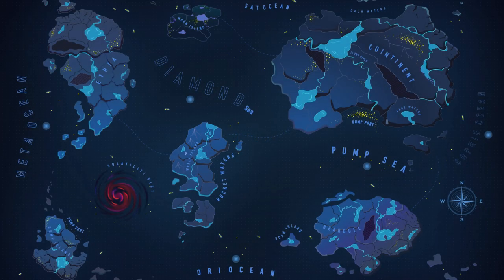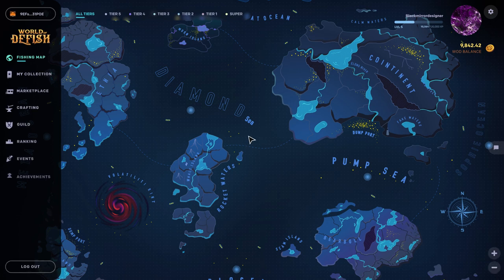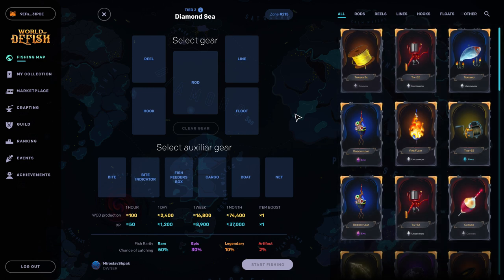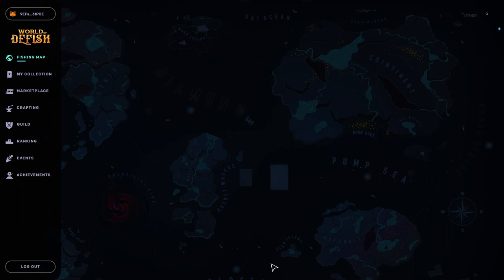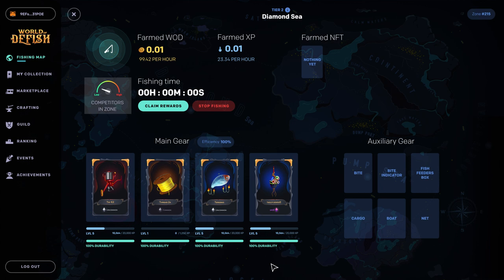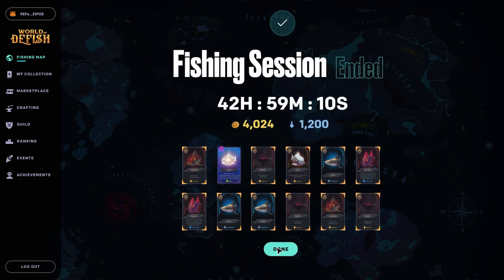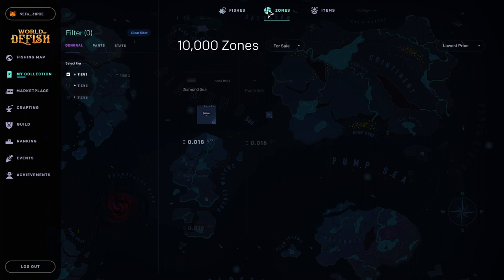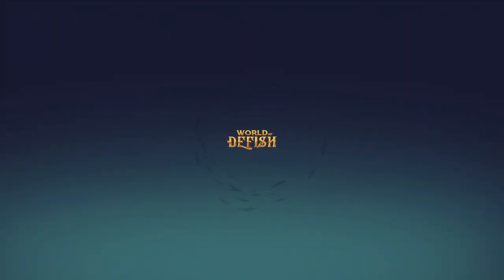World Of Defish Gameplay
Here is our first Sneak peek of WOD gameplay trailer🎬

🐬Welcome to World Of Defish🐬